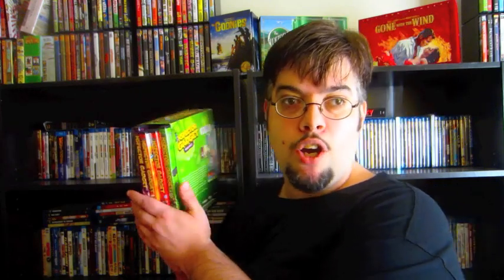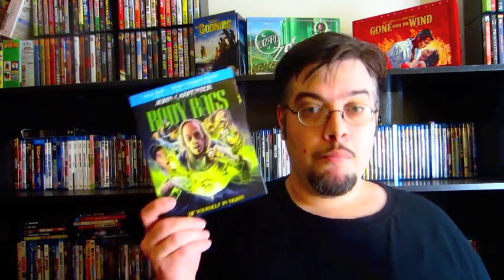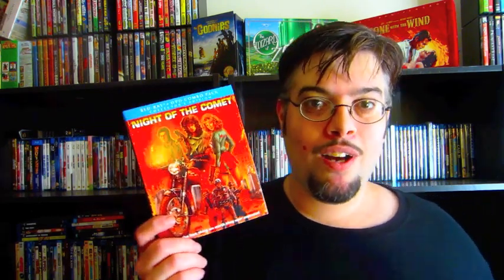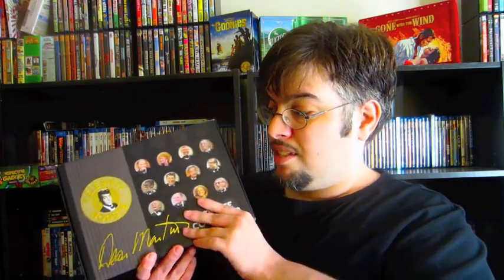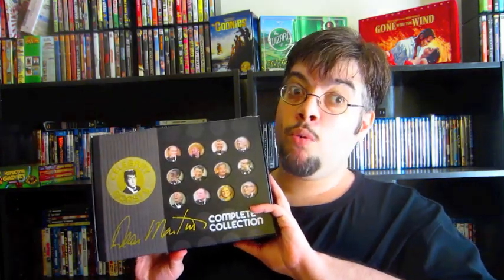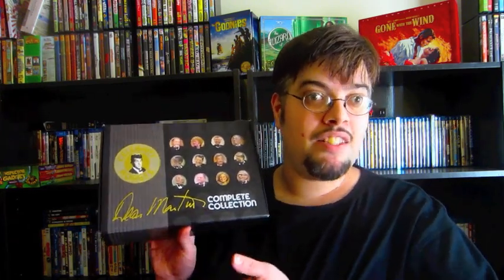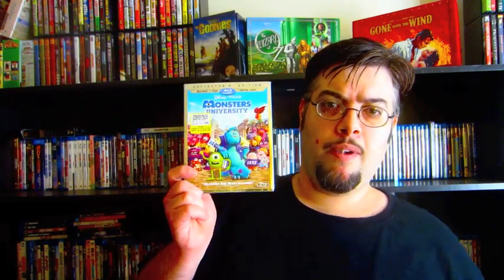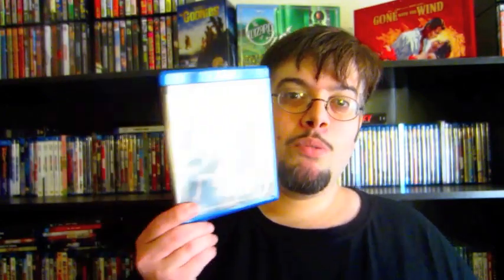My Blu Ray/DVD Collection Update 10/25/13 Blu ray and Dvd Movie Reviews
Inspector Gadget: The Megaset Starring Don Adams

Body Bags  : Directed by John Carpenter,Tobe Hooper  -- Starring John Carpenter,Tom Arnold,Tobe Hooper,Robert Carradine,Peter Jason,Molly Cheek,Wes Craven,Sam Raimi,David Naughton,Stacy Keach

Night Of The Comet  : Directed by Thom E. Eberhardt  -- Starring Catherine Mary Stewart,Kelli Maroney,Robert Beltran

The Dean Martin Celebrity Roasts : Complete Dvd Collection

R.I.P.D  : Directed by Robert Schwentke -- Starring  Ryan Reynolds,Jeff Bridges,Mary-Louise Parker,Kevin Bacon,Stephanie Szostak,James Hong,Robert Knepper

Dead In Tombstone  : Directed by Roel Reiné  -- Starring   Danny Trejo,Mickey Rourke,Anthony Michael Hall,Dina Meyer,Richard Dillane

Cars Ultimate collector's edition  : Directed by  John Lasseter,Joe Ranft   -- Starring  Owen Wilson,Bonnie Hunt,Paul Newman,Bonnie Hunt, Larry the Cable Guy,Cheech Marin,Tony Shalhoub,George Carlin

Monsters University   : Directed by Dan Scanlon  -- Starring  Billy Crystal,John Goodman,Steve Buscemi,Helen Mirren,Peter Sohn,Joel Murray,Sean Hayes

 I Give It a Year : Directed by Dan Mazer -- Starring Rose Byrne, Rafe Spall, Alex Macqueen, Stephen Merchant, Anna Faris, Simon Baker, Minnie Drive

The Other   : Directed by Robert Mulligan   -- Starring   Uta Hagen,Diana Muldaur,Chris Udvarnoky,Martin Udvarnoky,Victor French

Mindwarp : Directed by Steve Barnett   -- Starring  Bruce Campbell,Angus Scrimm,Marta Martin,Elizabeth Kent,Mary Becker

As I lay Dying   : Directed by James Franco  -- Starring  James Franco,Danny McBride,Logan Marshall-Green,Richard Jenkins,Ahna O'Reilly,Tim Blake Nelson

Nothing left to fear  : Directed by  Anthony Leonardi III  -- Starring Anne Heche,Clancy Brown,Jennifer Stone,Ethan Peck,Rebekah Brandes,James Tupper

A Monsterous Holiday   : Directed by Gordon Crum  -- Starring Brooke Shields,Sean Astin,Jon Heder,Drake Bell